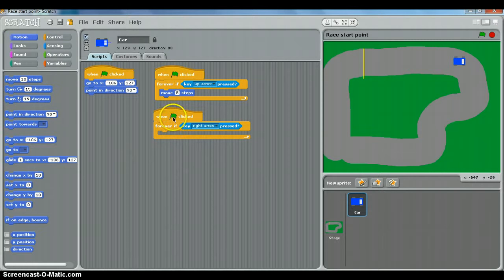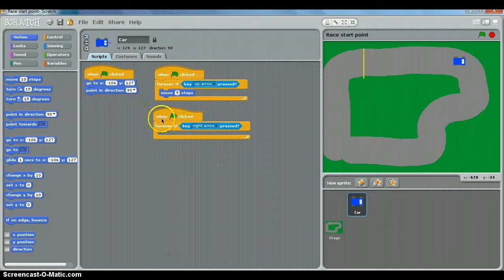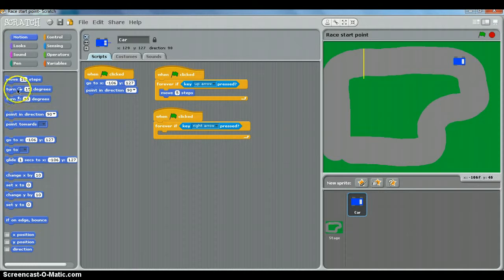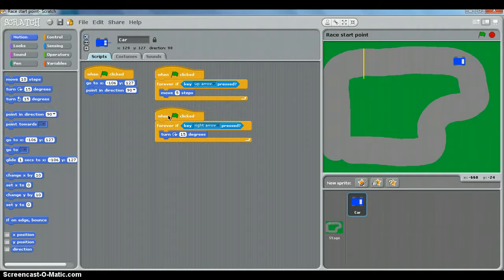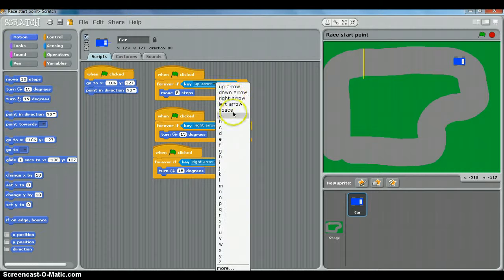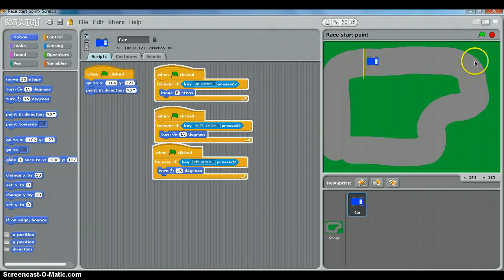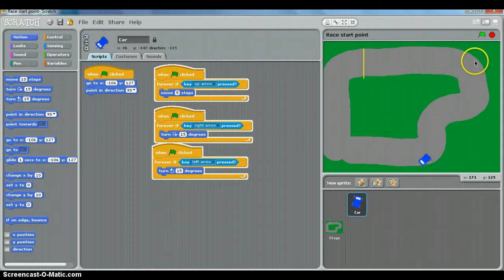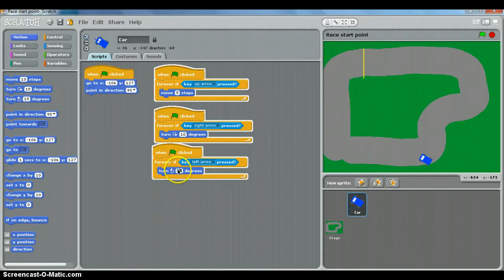2a Turning hints